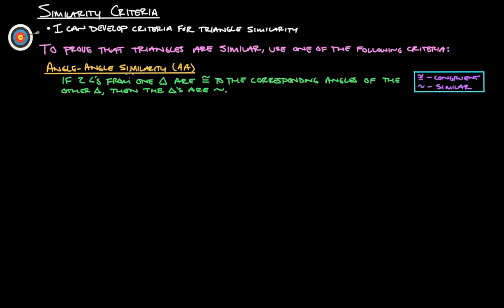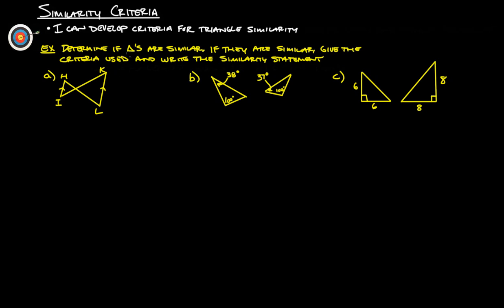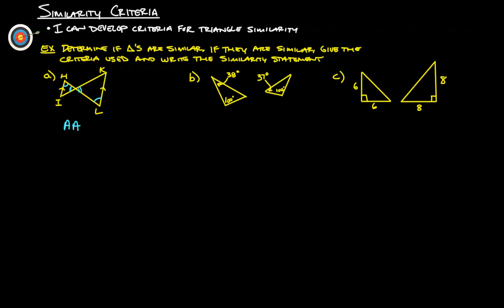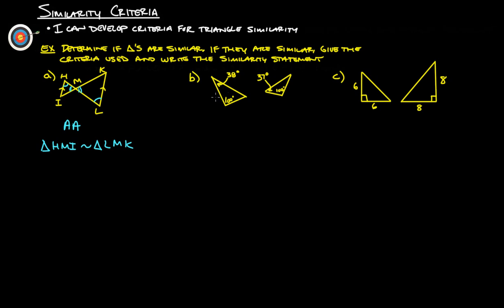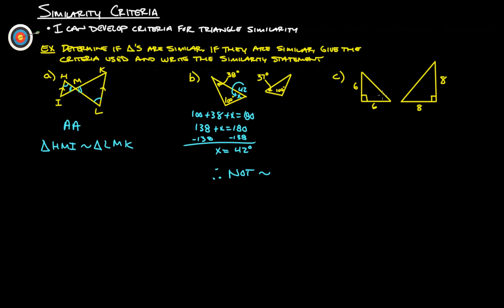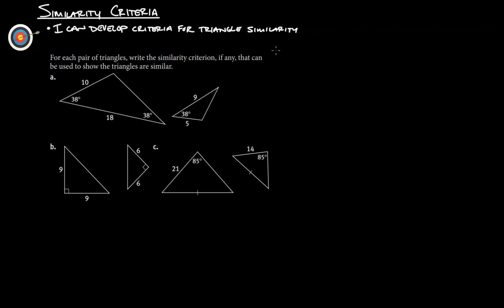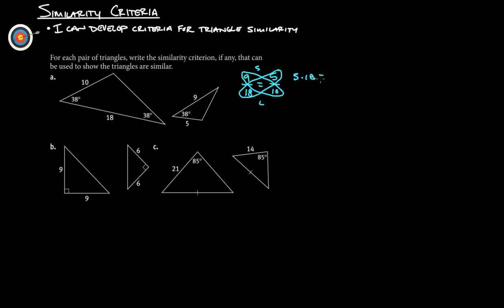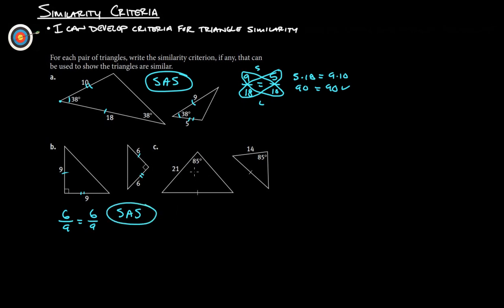18-1 Similarity Criteria